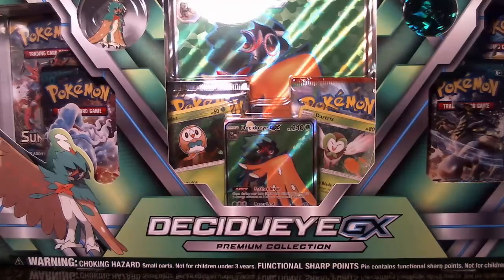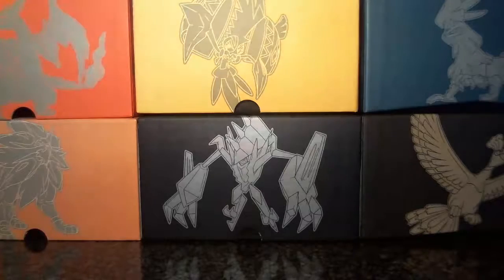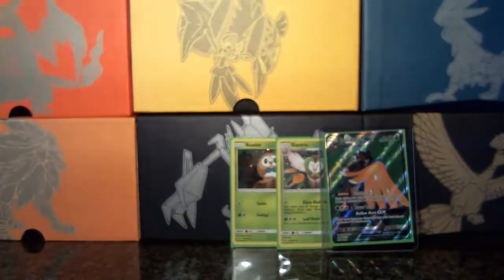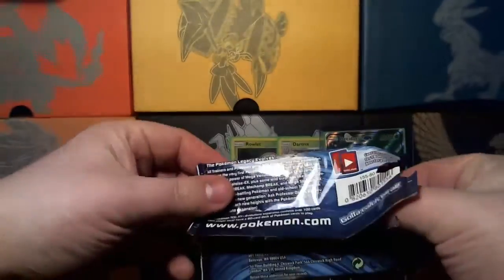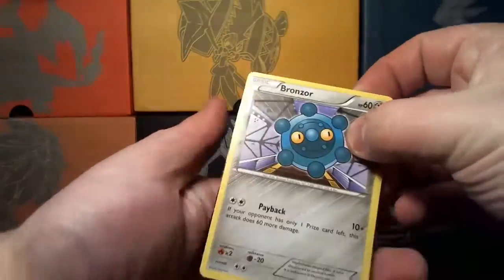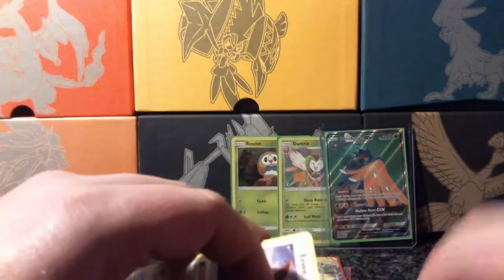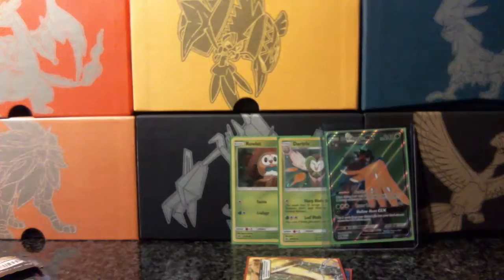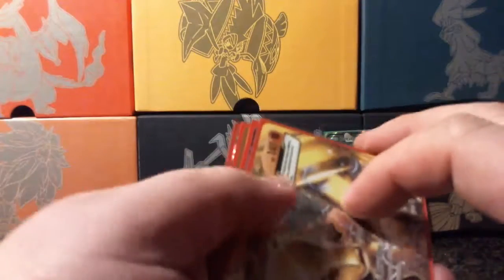IMPROVEMENTS MADE!! || Another Decidueye GX Premium Box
After snagging up all 3 Premium Collection Boxes for the original price of one, I want to see if we can improve our pulls from our last ones... fingers crossed people!!

-Calmer